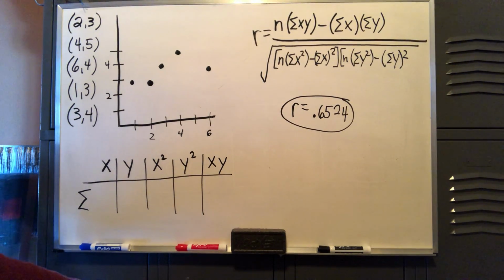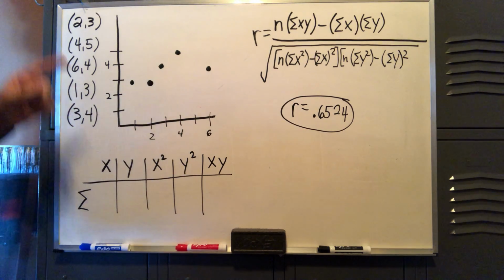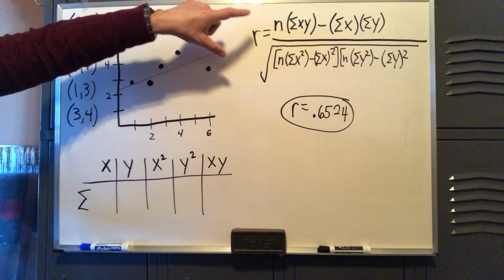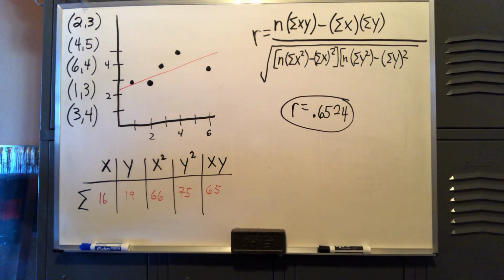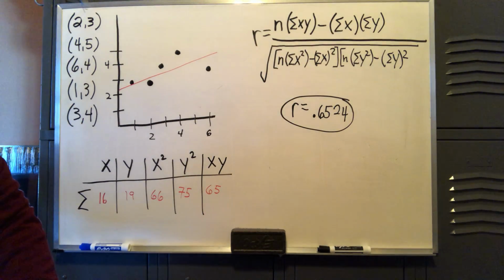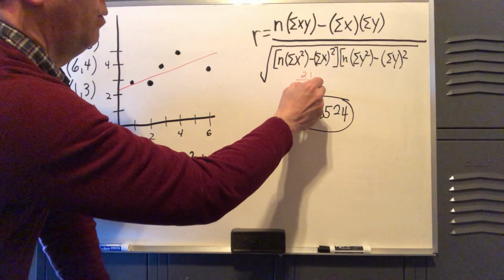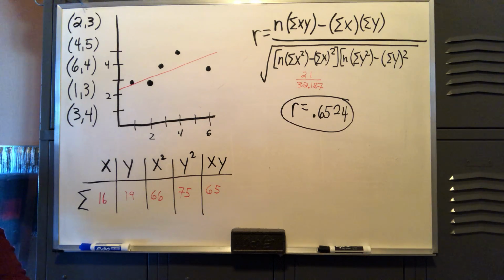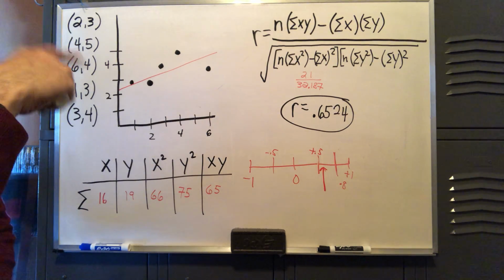Calculating Correlation Coefficient